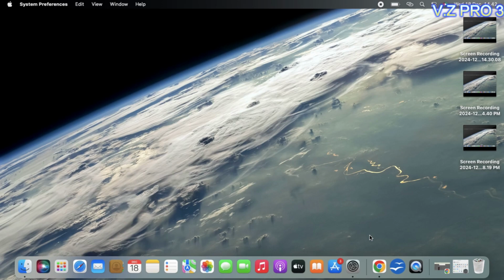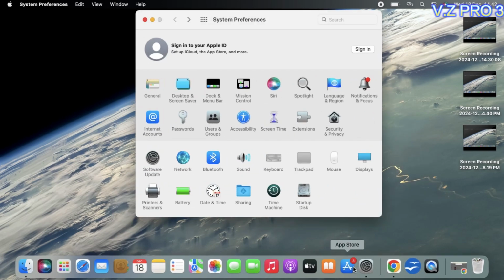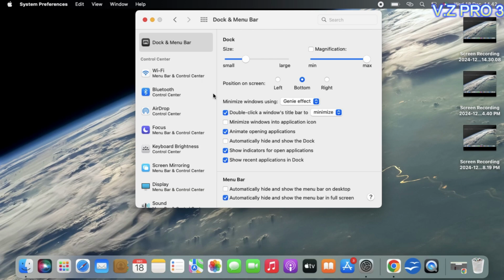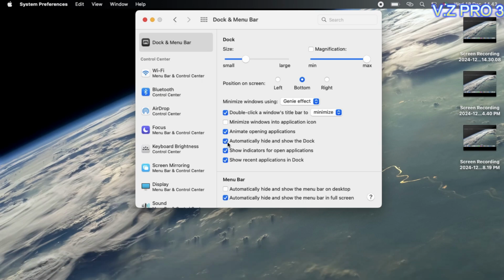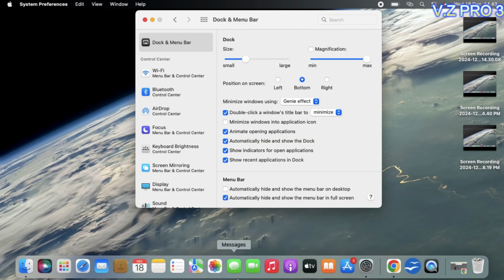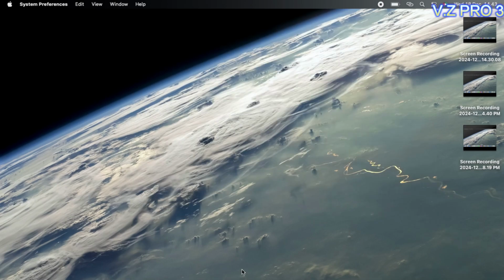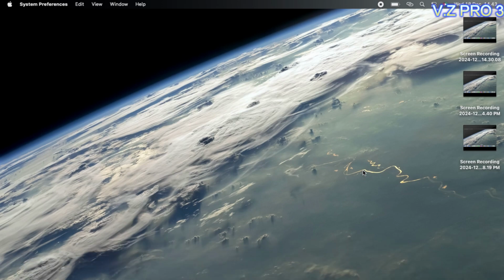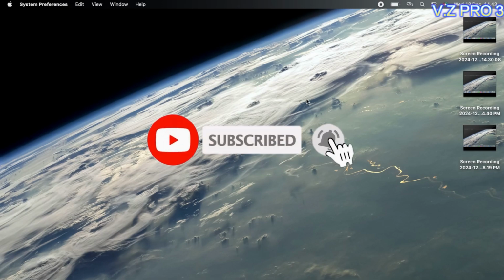How to Automatically Hide Dock on Macbook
The dock on a Mac computer allows you to select applications for quick access along the bottom of your screen.

From web browsers to favorites such as Pages and iTunes, you can customize your dock to ensure you can open anything quickly and easily.

While customizability and ease of access is beneficial, the dock can also limit your screen space and at times, functionality.